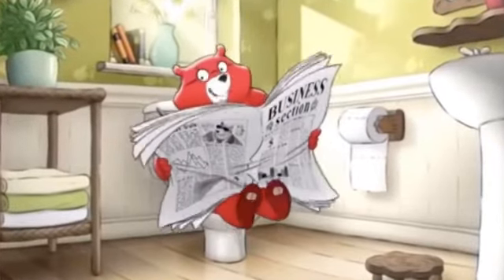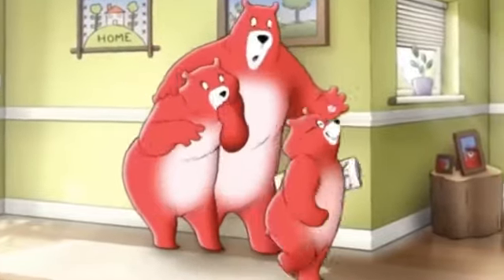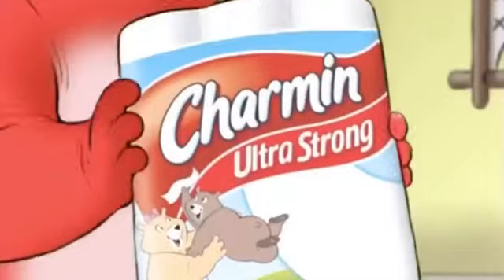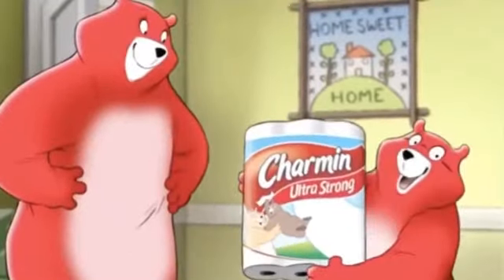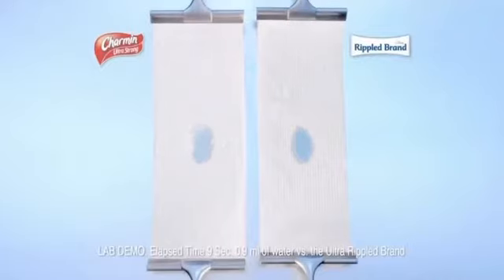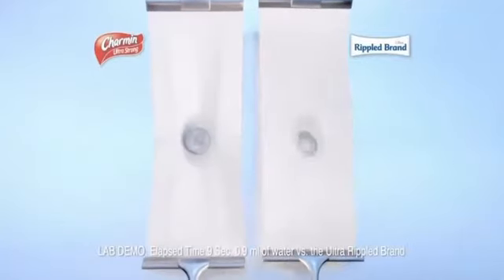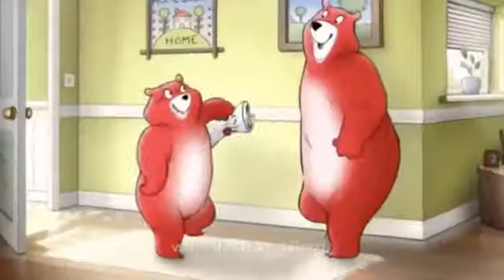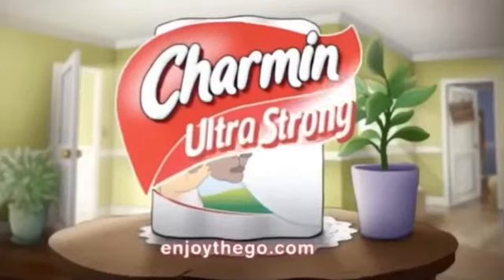Charmin TV Commercial For Business Section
No one likes a bath tissue that leaves pieces behind, That's why there is Charmin Ultra Strong. With a DiamondWieve texture that’s more soft and durable than the ultra-rippled brand, fewer pieces left behind, so business looks better.